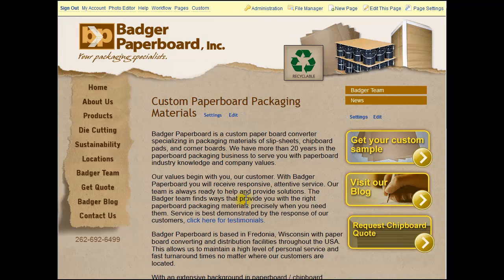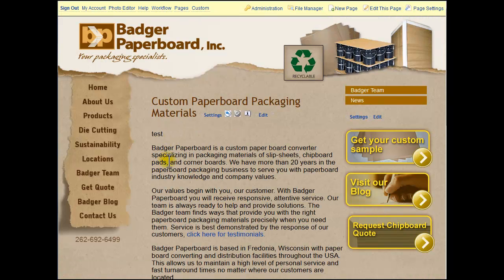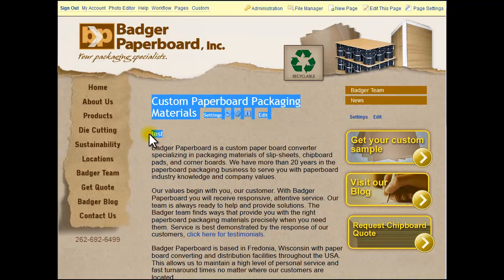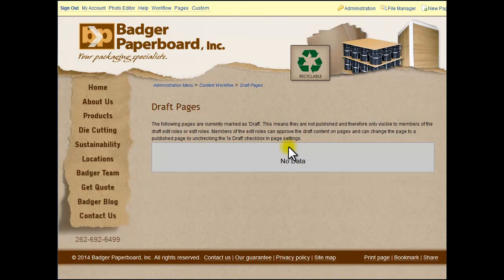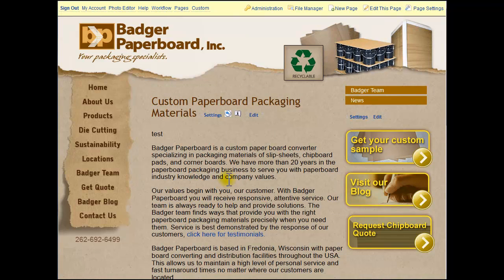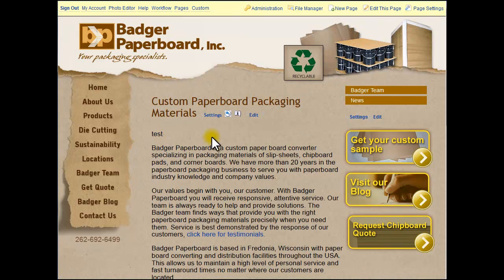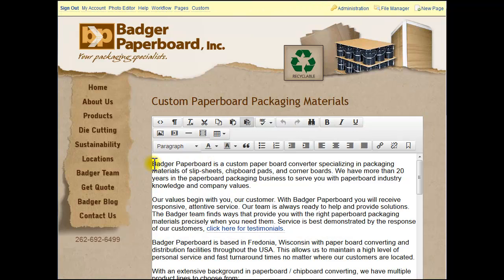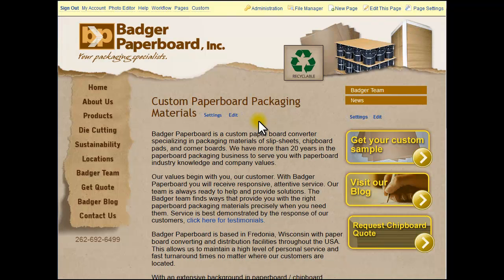CMS Tutorial - Content Workflow